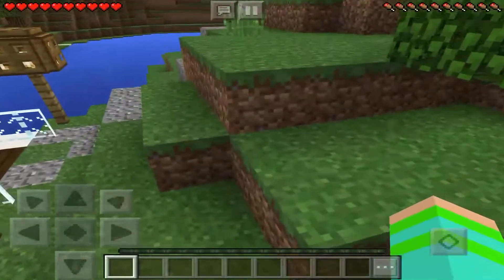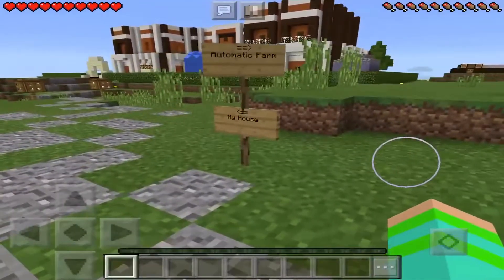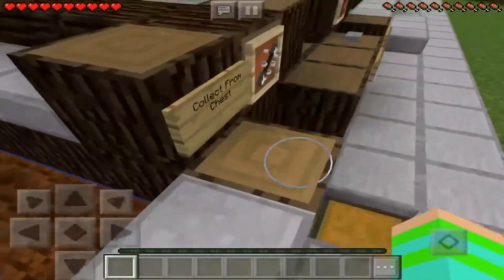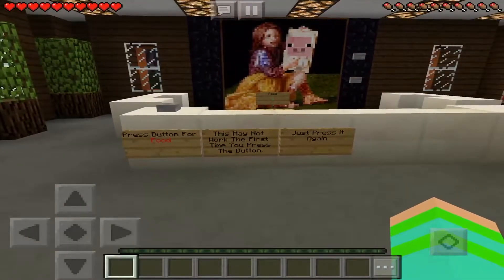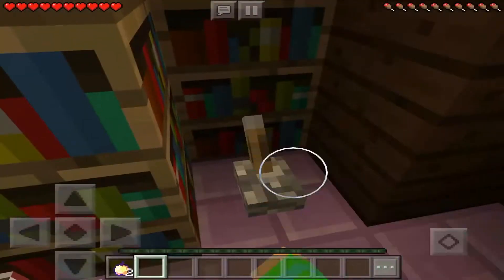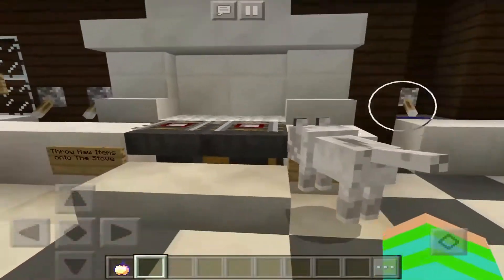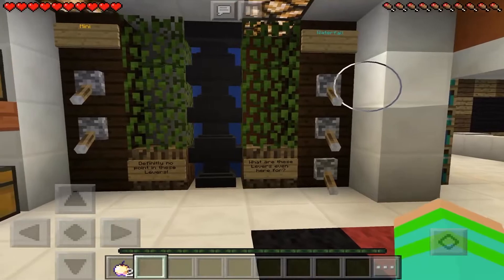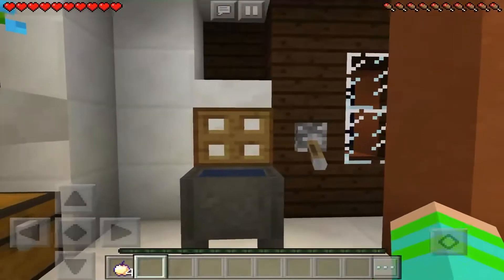Awesome Redstone House In MCPE! | MCPE Redstone Map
Hey guys today I will be showing you this awesome map which has a bunch of things to do with redstone and I know I said I will be posting maps on Mondays but I couldn't wait until the next Monday so I decided to show it now! Anyways I hope you enjoy this video!

- More views
- Get higher up when people search things

To record my screen I use AirShou
To edit my videos I use Pinnacle Studio Pro which is $15.00 on the AppStore